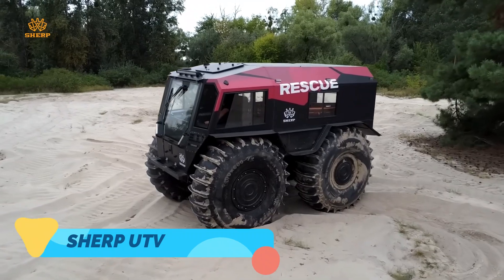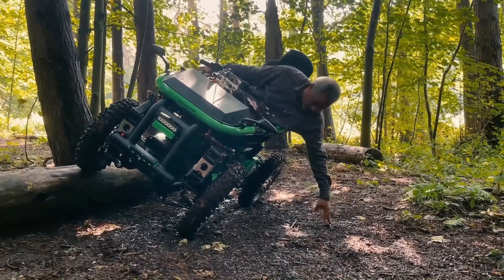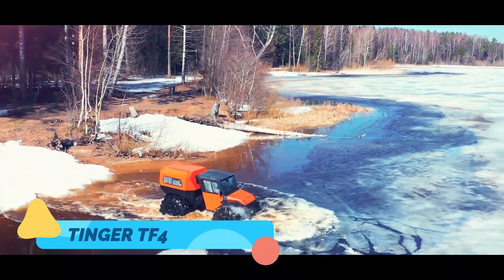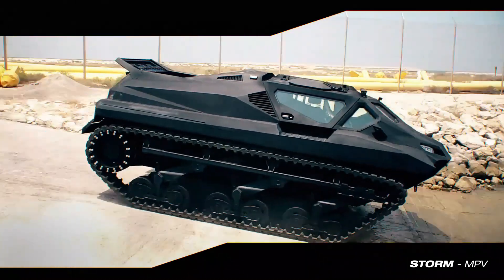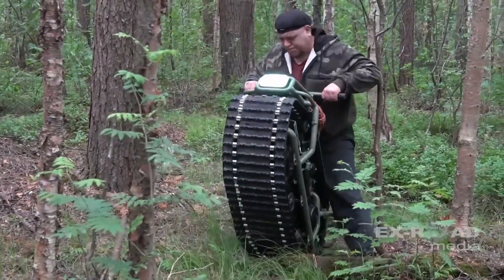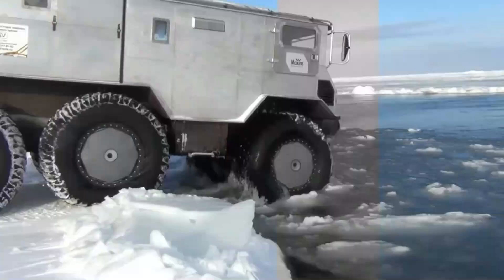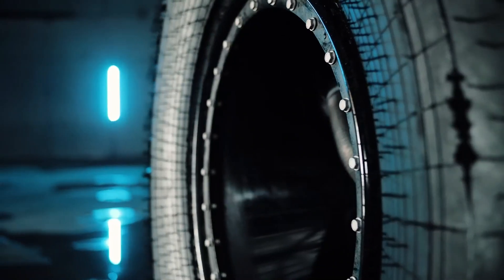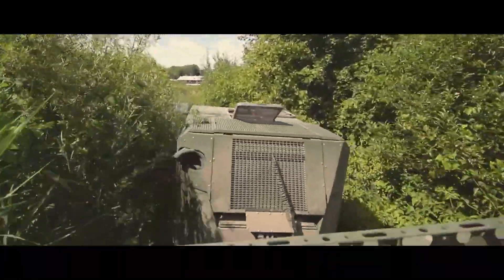CRAZY TRACKED VEHICLE YOU HAVENT SEEN YET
10 CRAZY TRACKED VEHICLES THAT WILL BLOW YOUR MIND

where we explore the most extraordinary and innovative machines from around the globe! In today’s thrilling episode, we dive into the realm of tracked vehicles—those incredible machines designed for versatility, traction, and sheer power. From snow-covered landscapes to muddy terrains, these vehicles redefine adventure and engineering ingenuity.

00:00 - Intro
00:18 - SHERP UTV
01:17 - TerrainHopper
02:17 - KRECHET Z210
03:12 - TINGER TE4
04:16 - STORM-MPV
05:16 - HAMYAK ATV
06:19 - ATV Shaman
07:16 - Burlak Amphibious ATV
08:16 - ATLAS ATV
09:14 - Voyager Defense D1